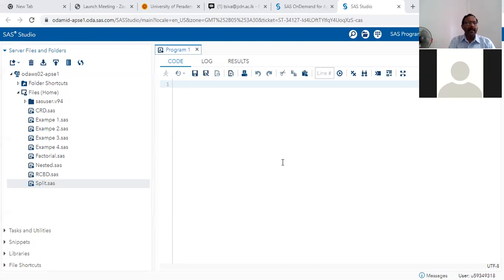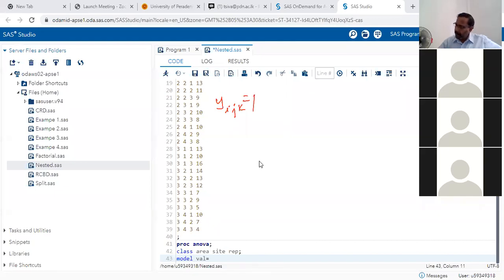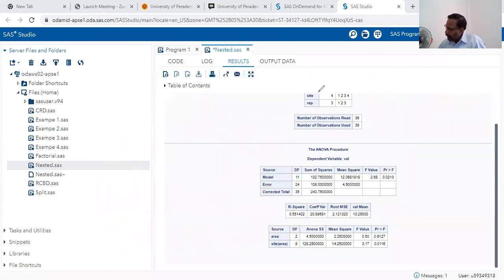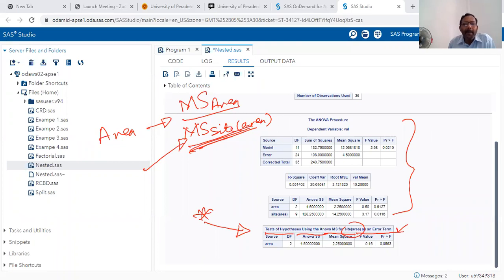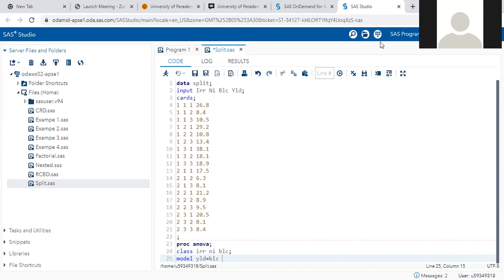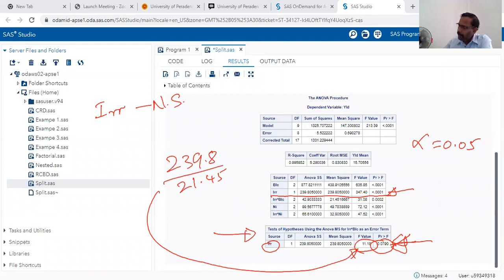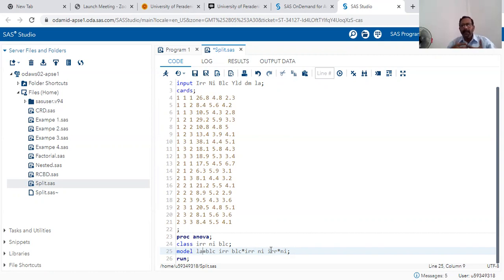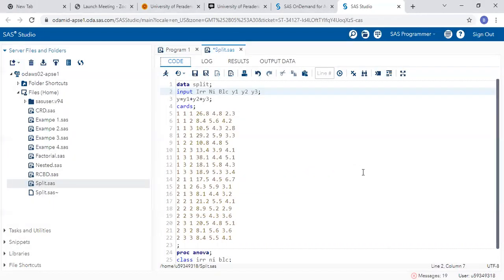SAS Programming | Statistics | Part 06| Pocket Science